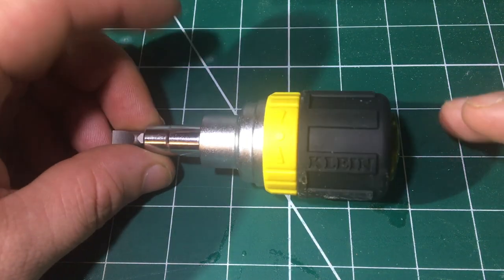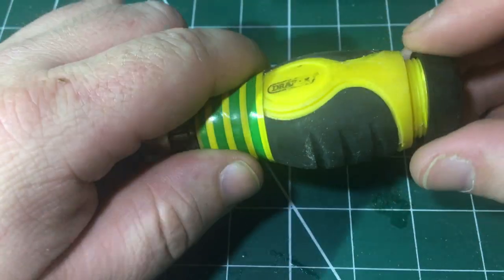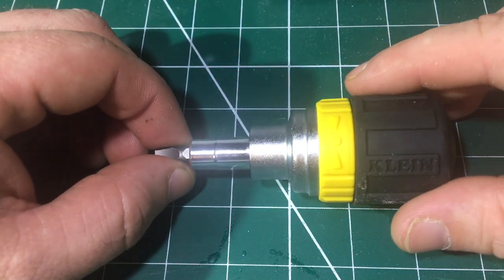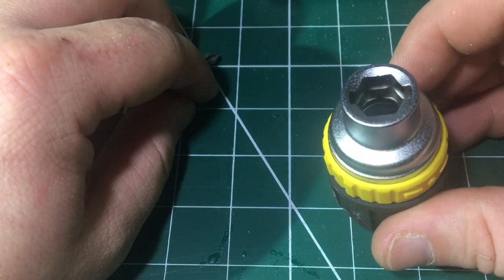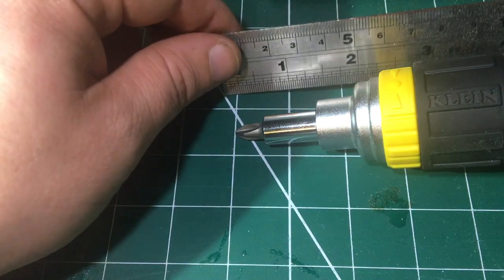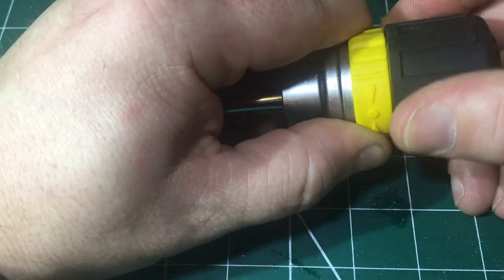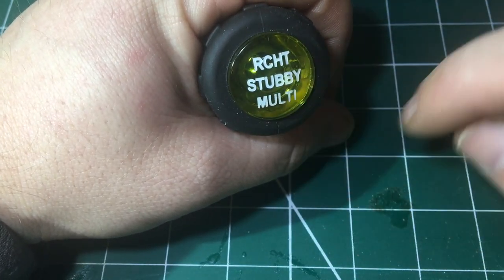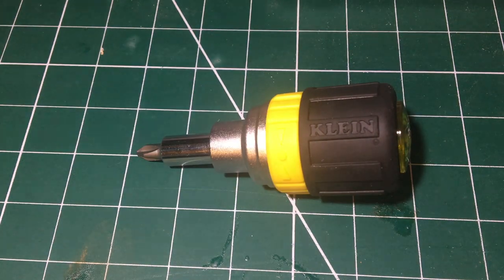klein ratcheting stubby. The best stubby screwdriver.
klein ratcheting stubby.

This is My Review of the Klein 6in1 stubby screwdriver.
This can be bought from amazon or your local hardware store.

This is an honest review and I will take you thought that this screwdriver is made up of.

This is not a sponsored video I have brought this from my own money.